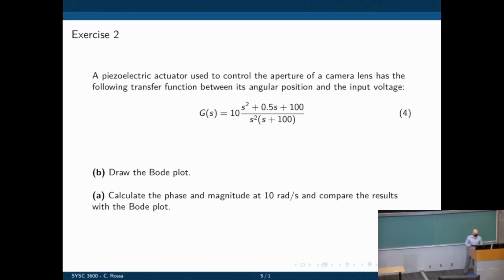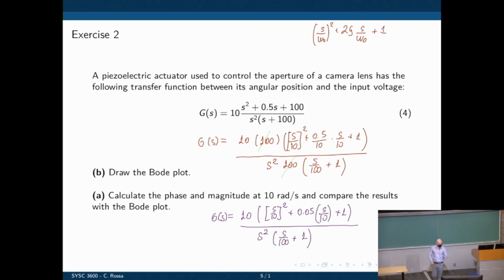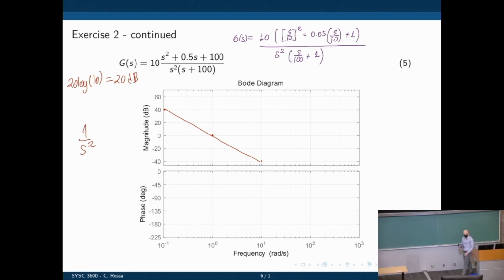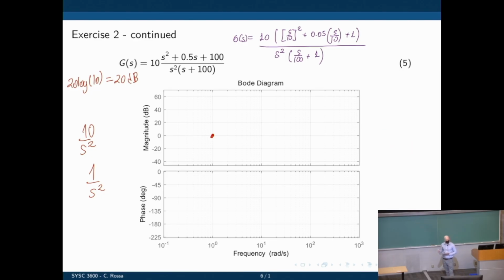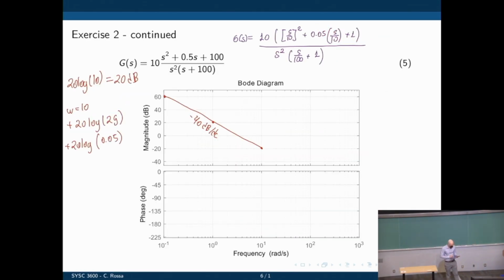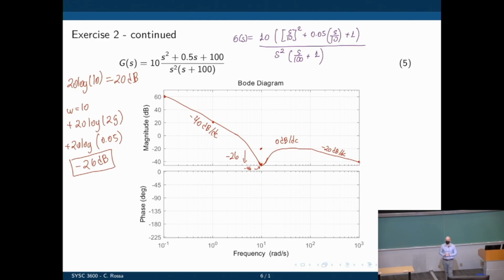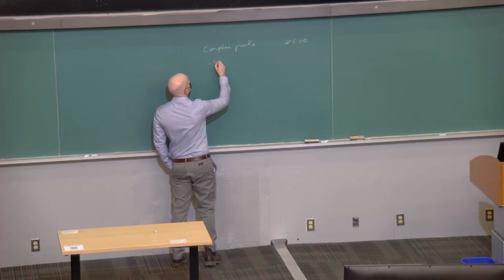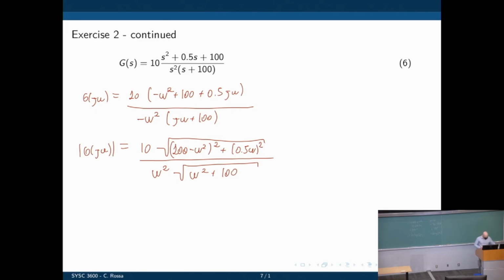Bode plot example 2